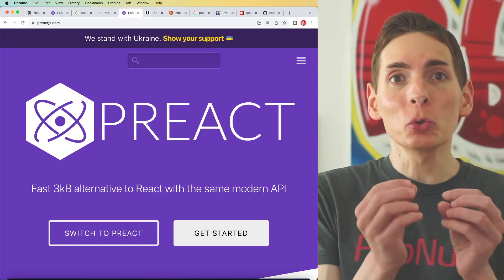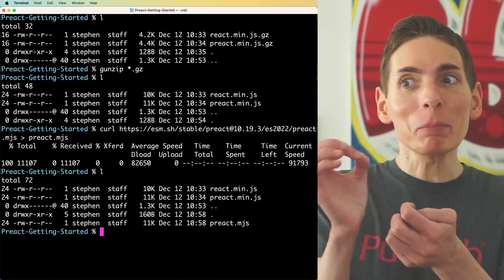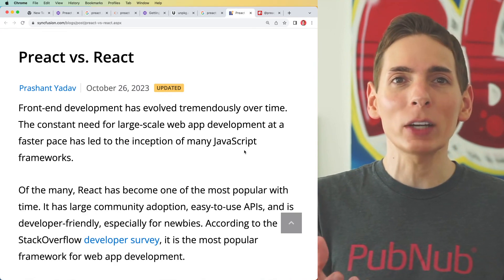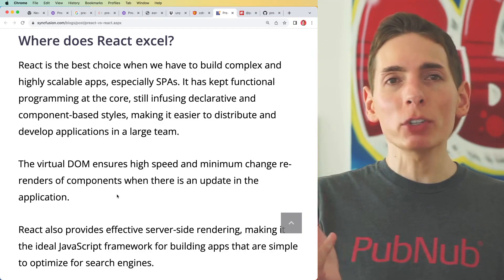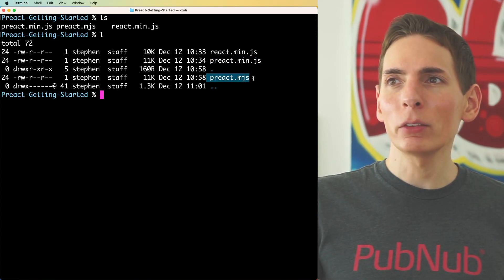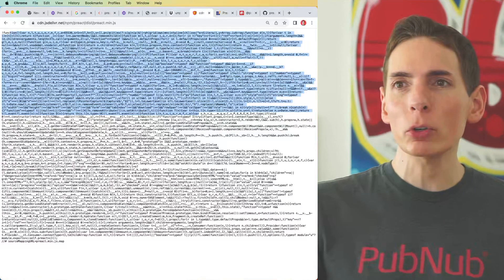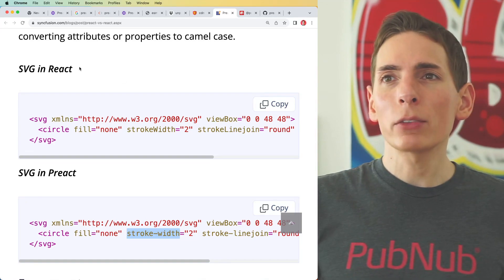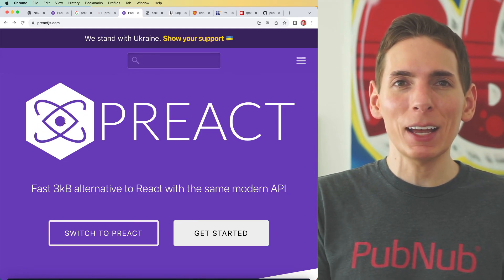Preact Vs React JS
Preact JS offers more power and speed than the regular React JS framework. The idea behind Preact is that it's much faster and smaller. But when I compared the minified file sizes of React and Preact, they seemed similar.

It's a bit tricky, but to my eyes, it does seem like both minified JavaScript files appear almost the same. That's, however, more than three kilobytes of JavaScript. The gzipped version of both files even looks identical, and when unzipped, Preact is slightly larger.

I haven't been able to validate the claim of Preact being just three kilobytes. I've tried looking from various perspectives, but I always ended up with 11 kilobytes, which is more than what React.js measures. Despite not seeing a notable decrease in file size while using Preact, there are still advantages in terms of virtual DOM use.

Unlike heavy-handed React and other frameworks, Preact strikes the right balance by using the exact amount of virtual DOM, which is beneficial as overuse can cause performance hits. Preact is also advertised as one of the fastest virtual DOM libraries available, and it doesn't skimp on portability, functioning almost everywhere React works, save for a few exceptions. Analyzing example codes of Preact, it's functionally similar to React but supposedly faster.

React tends to have one common flaw: it lets you create a slow-running web app and a bulky payload. While it's great for facilitating teamwork, the output often involves a sluggish render that paves the way for poor user experience, especially on battery-operated devices or even high-performance desktops. You could adopt some patterns to enhance user experience, but the difficulty lies in the extra work you will need to put into optimizing your app.

Enter Preact, a faster alternative to React. Preact aims to resolve the problems stemming from the cumbersome React framework. The concept behind Preact was to minimize its footprint while dealing with the troublesome aspects of virtual DOM. If you're struggling with React’s slowness and an oversized footprint, it's better to switch to a more efficient framework rather than waste time trying to optimize the existing app.

Another standout aspect of Preact is its synthetic events feature, a part of React that Preact has avoided, opting for browser's event listeners instead. This feature simplifies the coding process. It reduces the amount of code you have to write, depending more on the browser. while comparing Preact.js and React.js, some issues have sprung up.

I've discovered that both Preact and React have the same file size, despite the latter’s claims of being three kilobytes. Tackling this problem, I've considered tree shaking or eliminating redundant parts of the libraries. Preact also lacks certain components present in React, like hooks, which have to be imported separately.

This move can lead to the negation of Preact’s claim of having a small library footprint, as extra parts need to be imported. Although Preact still remains one of the quickest virtual DOM libraries for rendering, it'd be appreciable if Preact could incorporate these advancements, which might just be in the works. In terms of usability, Preact takes the edge as it does not require extra steps for setting up your app as React does.

With Preact, you don't need to create different attribute names like in React. Preact also goes easy on the SVG, supporting its native attribute styles, unlike React, which insists on camel-casing. So while exploring Preact versus React, their similarities are apparent, and Preact offers a few extra benefits and a slightly smaller file size.

Whichever framework you choose, React or Preact, you are investing in a solid framework that allows you to provide a great user experience. If you're looking at enhancing the performance of your existing of React app, Preact could be a good option for you. The transition is generally smooth, with minor changes here and there.

If you’re starting afresh and need a framework to build an advanced UI, Preact is a great place to commence. With React being a popular choice, it is expected to see performance upgrades baked into its core, which makes it a worthwhile contender as well. Being fundamentally the same, choosing either Preact or React won't make much of a difference.

Preact looks to be a good choice, but in time, React may catch up and even incorporate these advancements by default.